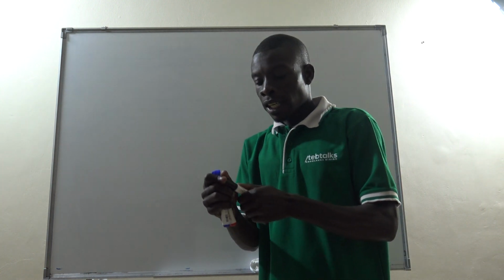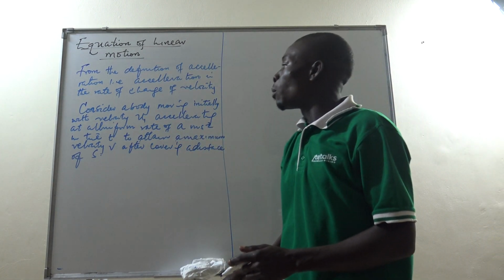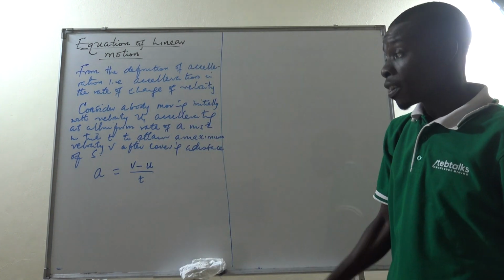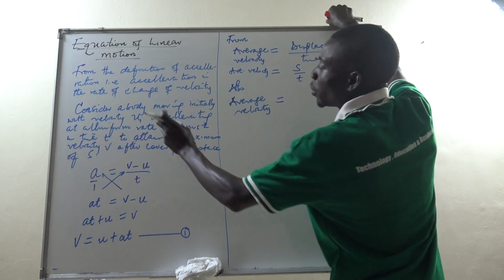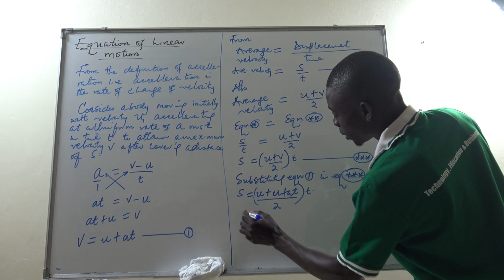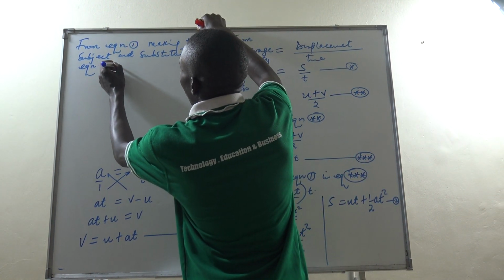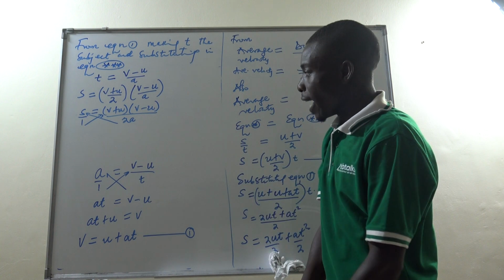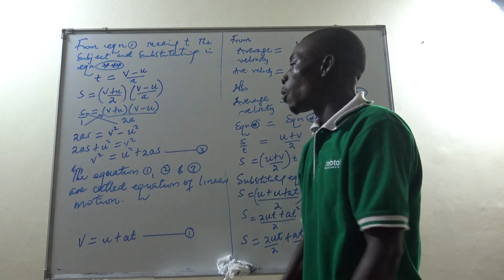EQUATIONS OF LINEAR MOTION.